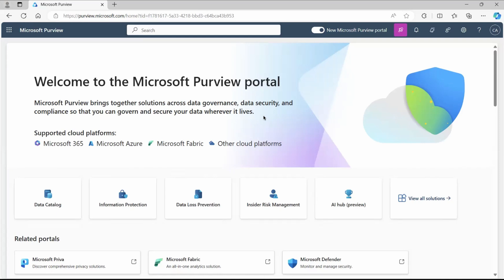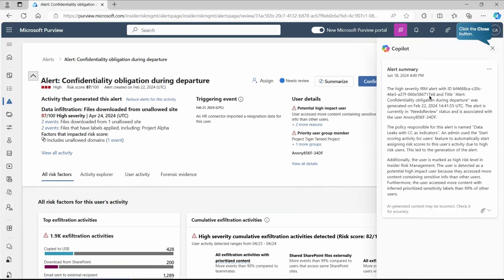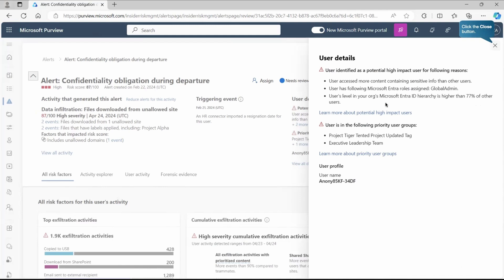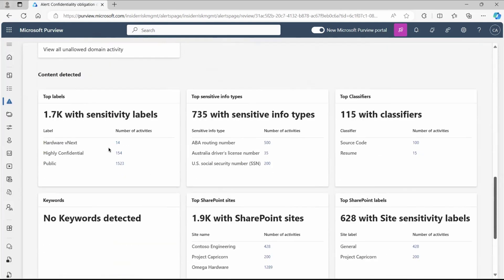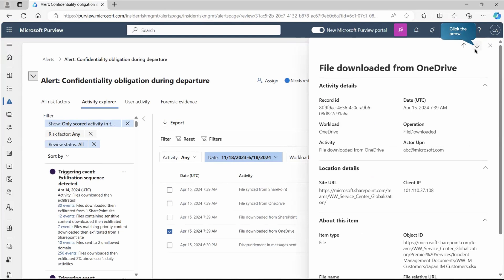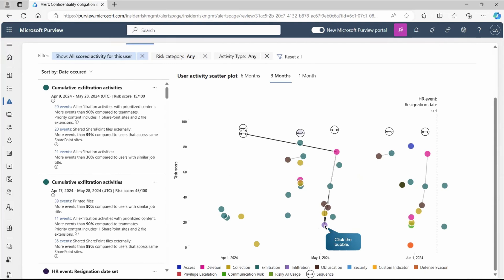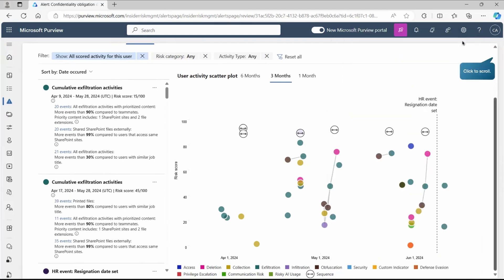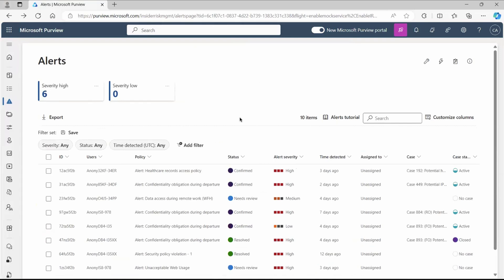How to Investigate Insider Risk Activities in Microsoft Purview | Part 3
In Part 3 of our Microsoft Purview Insider Risk Management series, learn how to investigate insider risk activities using the built-in investigation tools. This tutorial walks you through alerts, case management, user activity timelines, and actionable insights to help security teams identify and respond to potential insider threats.

Ideal for cybersecurity professionals, IT admins, compliance officers, and those preparing for SC-400 or SC-100 certifications.